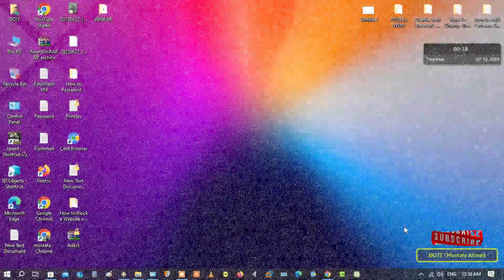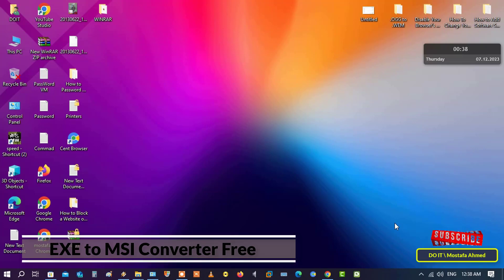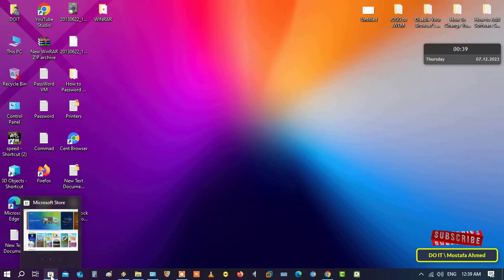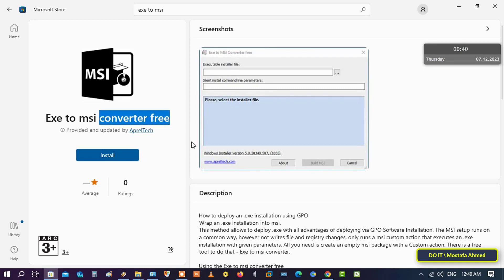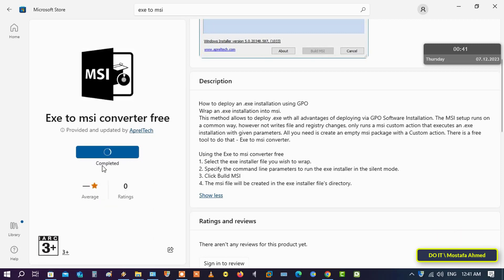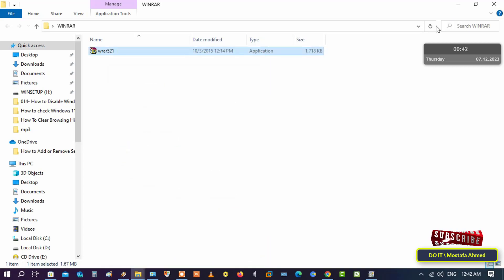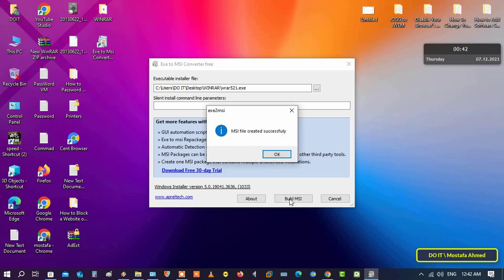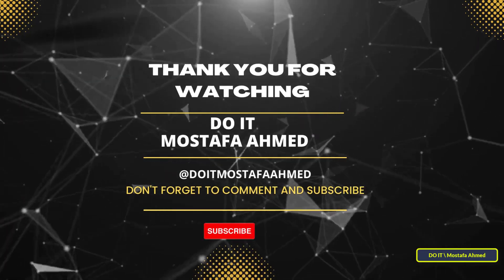How to Create MSI Packages From EXE Installers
In this video I explain to you how to create an MSI via one or more EXE installers. You can use the created Exe to MSI converter package files to deploy the software in an enterprise environment. When you want to deploy an application on client computers using Active Directory GPO, you have to convert Exe to MSI, as the executable setup files are deployed using GPO. Requires MSI package,
Create an MSI package from EXE, MSI from EXE,
How to creating MSI Wrapper over EXE installers,
How to deploy an .exe installation using GPO, MSI WRAPPER.
How to convert exe file to msi package, Convert EXE to MSI,
How to convert any exe file to msi wrapper package,
How to Create MSI Packages from EXE Installers, Convert EXE to MSI package,
Extract MSI from EXE using Command Prompt, exe to msi converter,
Converting an EXE to an MSI, How to convert EXE to MSI,
Convert an EXE file to MSI Package,  exe to msi converter free,
How to Repackage any EXE installation to MSI format,
How to get an MSI from an EXE,  MSI instead of EXE,  Exe to msi converter,
How to run an EXE file in MS, create a MSI package,  repackage EXE to MSI,
Converting an EXE Software Install to MSI Software Install,
Repackage any EXE installation to MSI format,  Exe to msi Converter,
How To Convert Program From ExE To MsI Deploy Using Group Policy,
How to Convert EXE to MSI without any software,
How to Extract an MSI File from a Setup EXE,  How to Convert EXE to MSI,
How to Download and Install Exe to Msi Converter,
Convert .exe Installer into a .msi Package, Convert EXE file to MSI online,
Automatic Installation Repackaging EXE to MSI Converter,